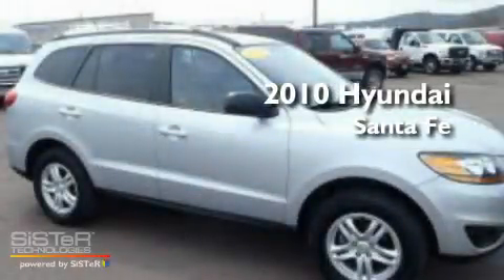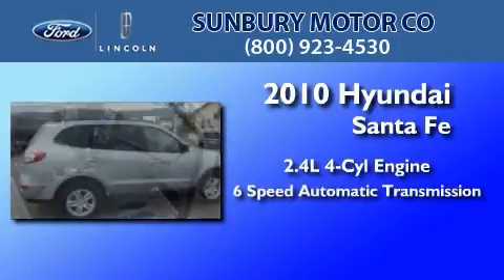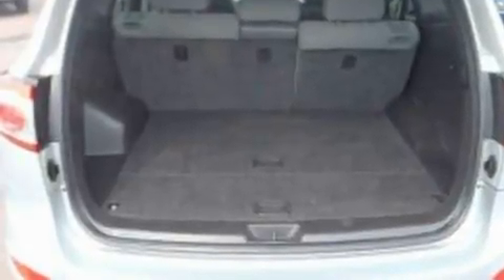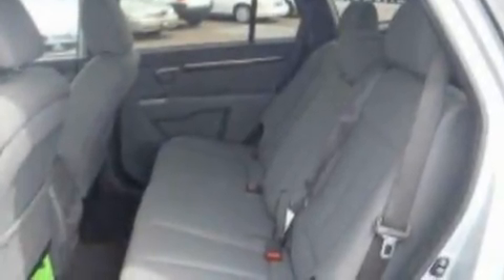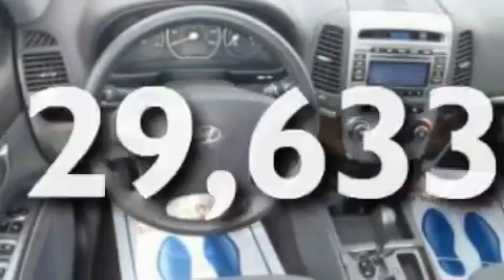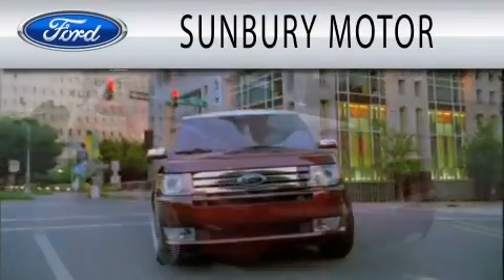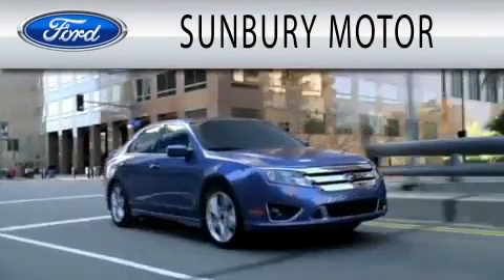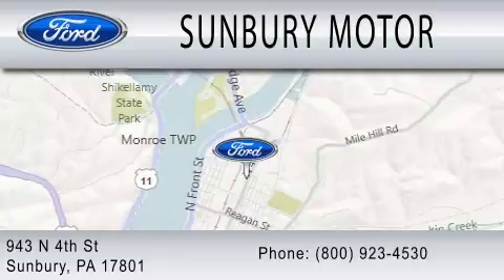2010 HYUNDAI SANTA FE Sunbury PA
Year : 2010
 Make : HYUNDAI
 Model : SANTA FE
 Engine : 2.4L I4
 Trans . : AUTO 6SPD
 Exterior : RADIANT SILVER
 Miles : 29,633

 Stock : R157